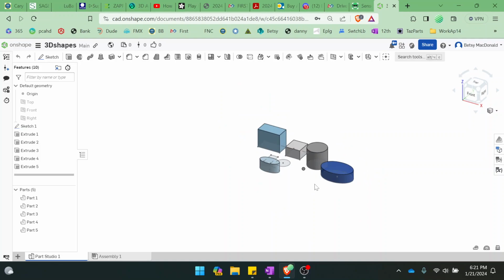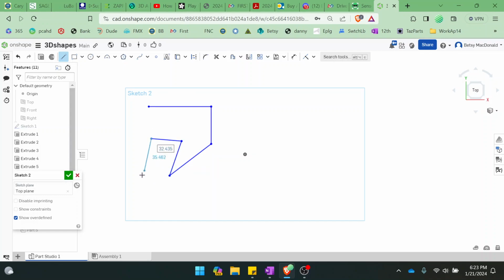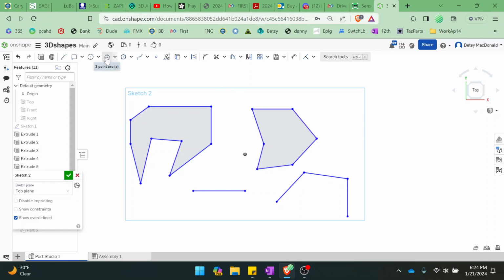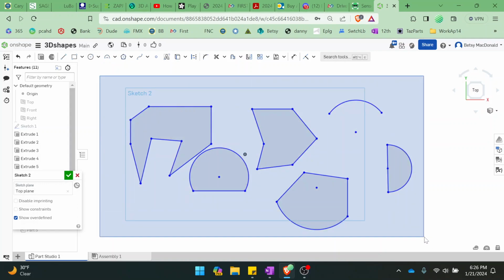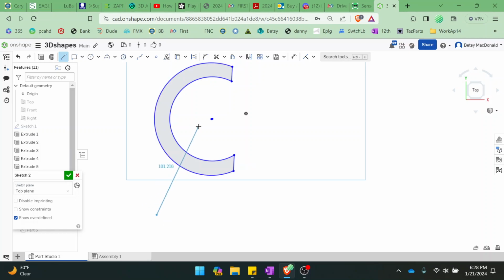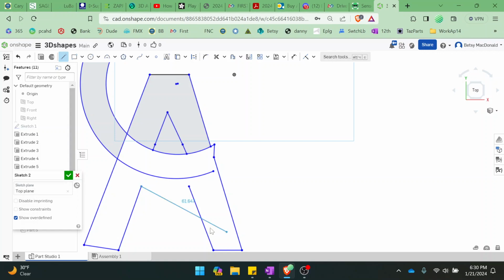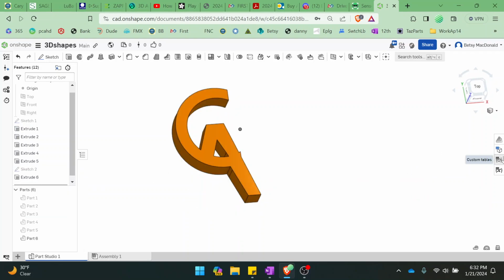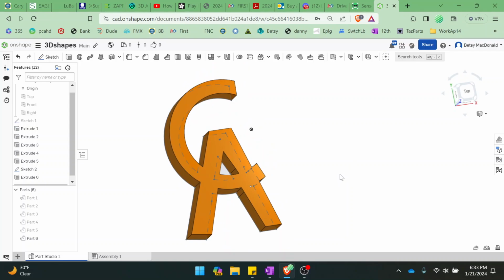Arcs and Lines for Unique Sketches and Shapes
Beginner series for Onshape for 3D Printing